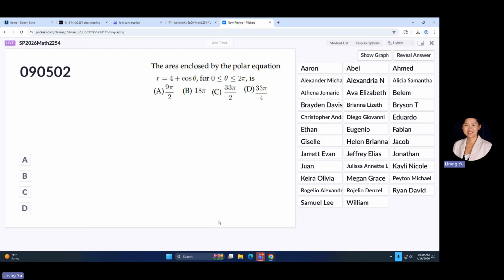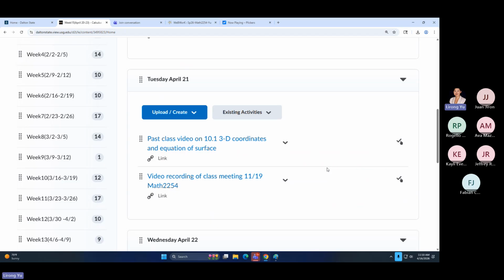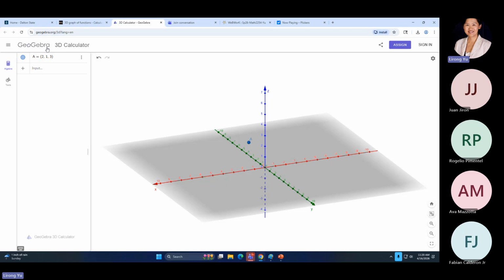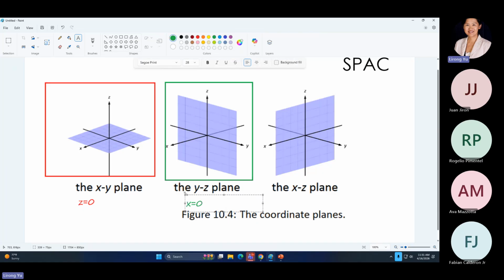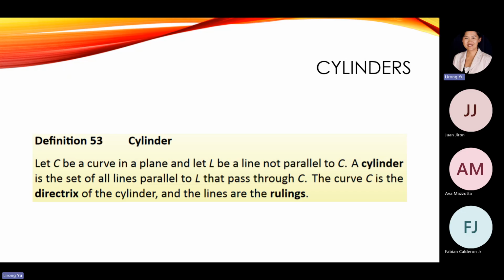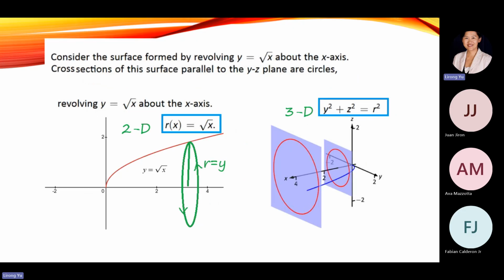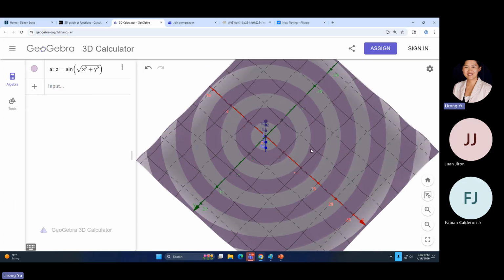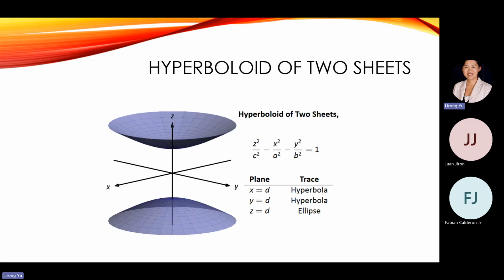10.1 xyz coordinate system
10.1 xyz coordinate system